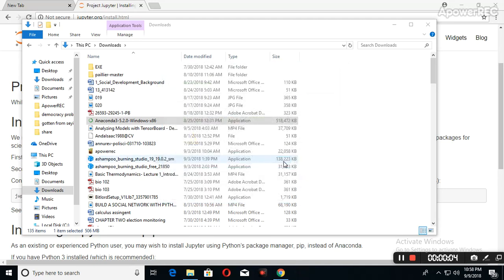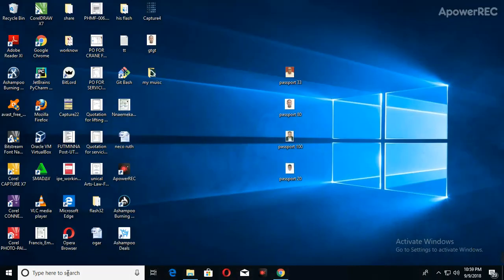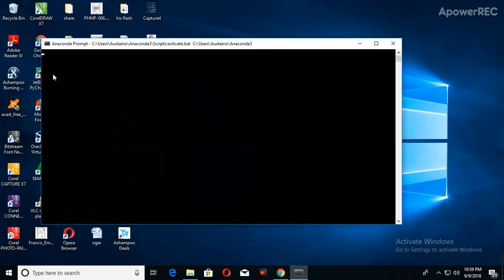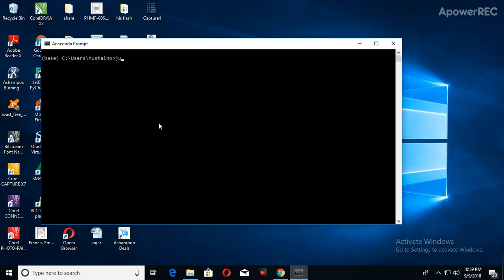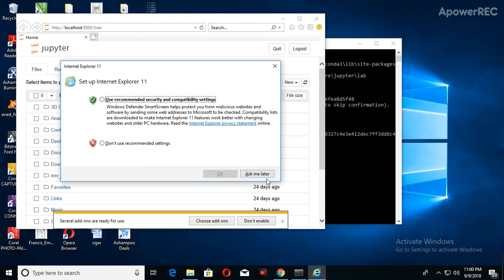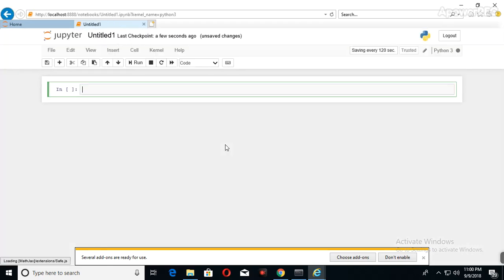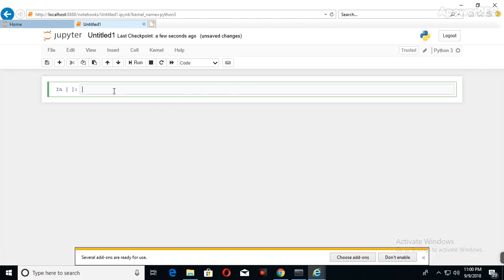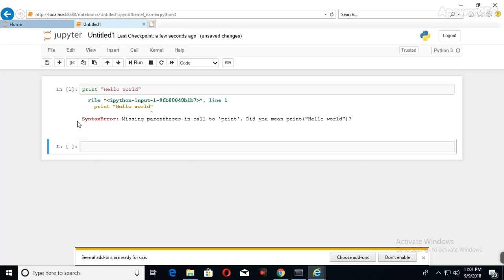how to start jupyter notebook